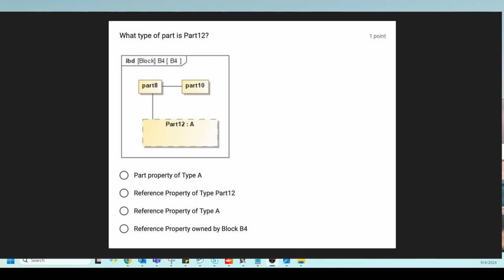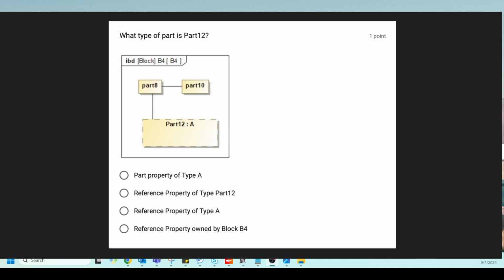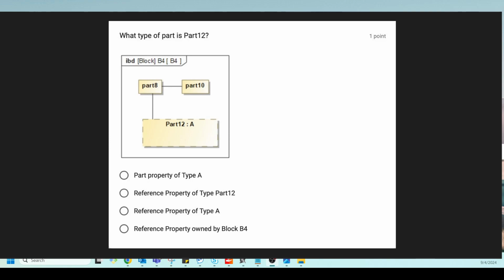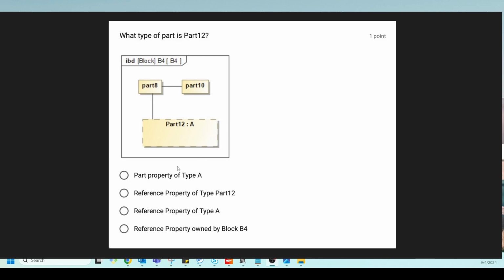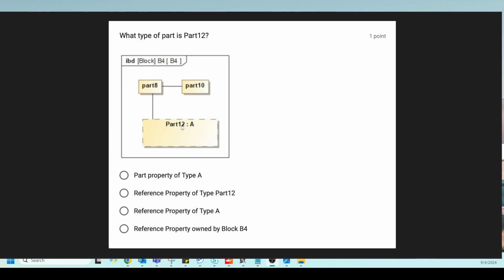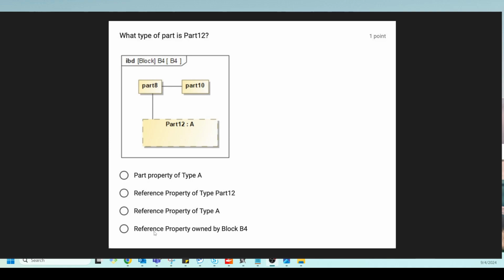SysML MU100 Practice Exam Question - IBD Example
This video walks through a practice exam question that could be found on the OMG OCSMP MU100 exam.  It refers to Internal Block Definition diagrams (IBDs) and involves the concept of a reference property.